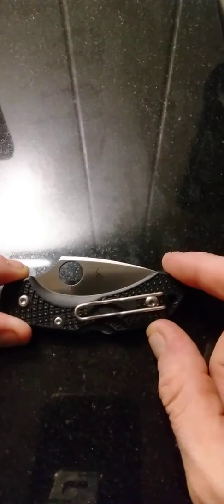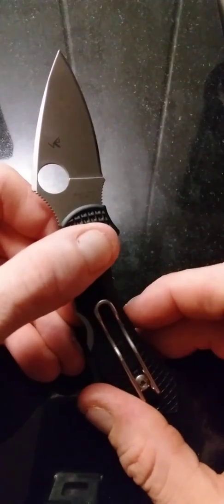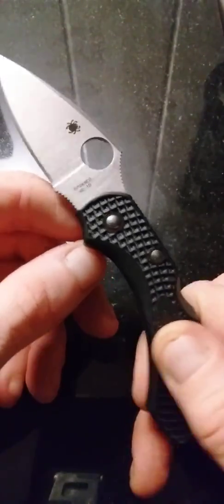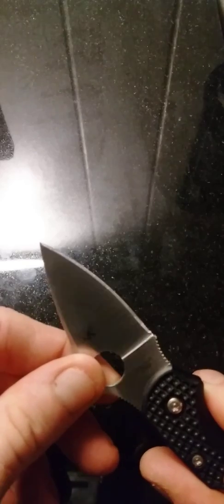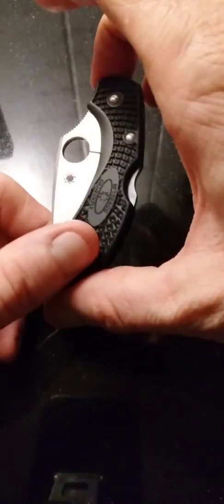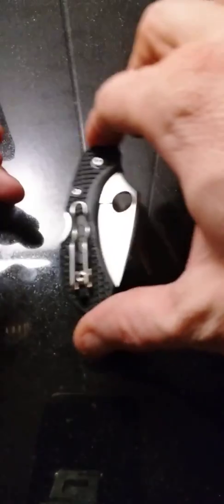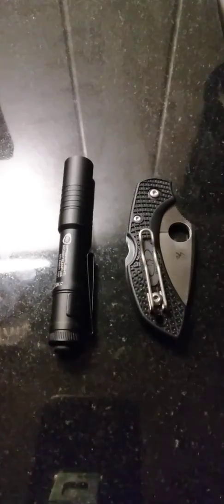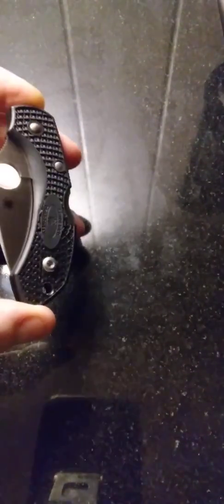Spyderco Dragonfly 2 VG-10 Review